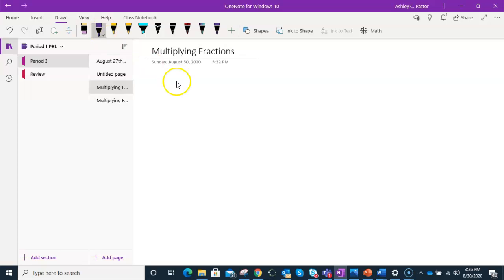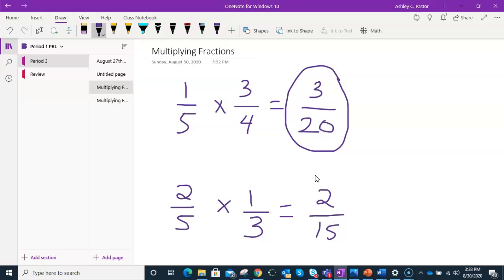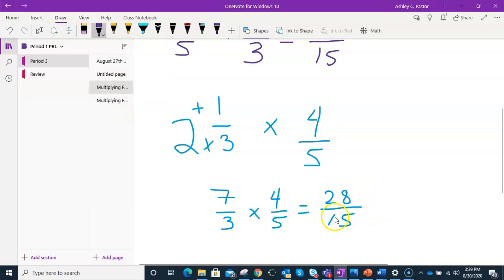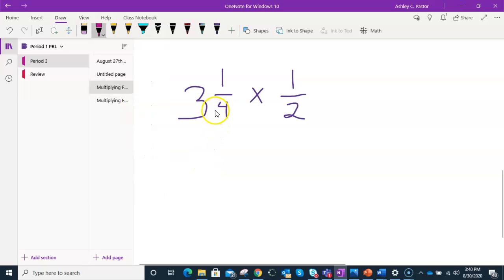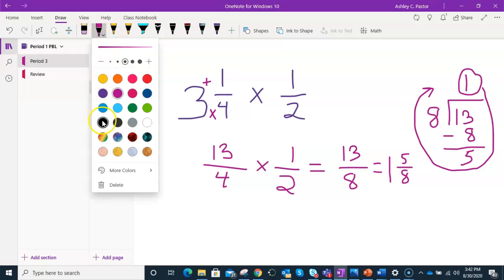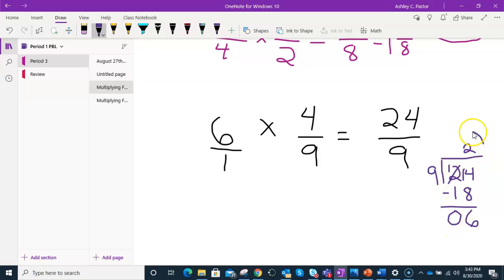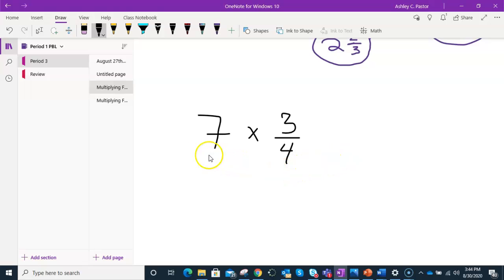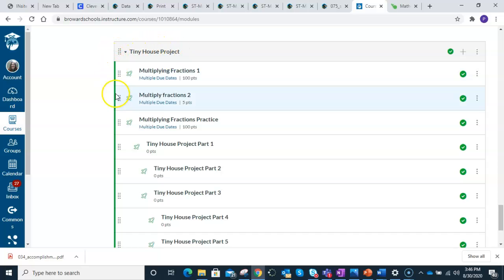Review of Fractions 1